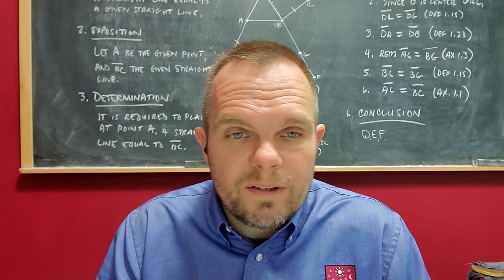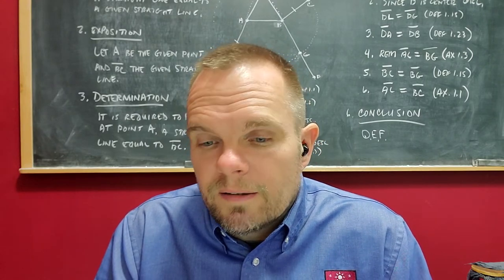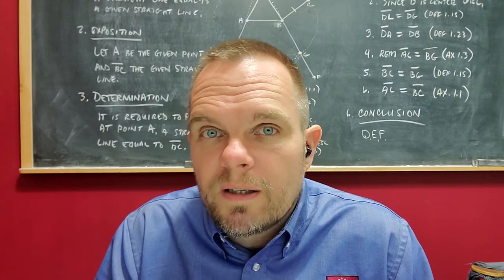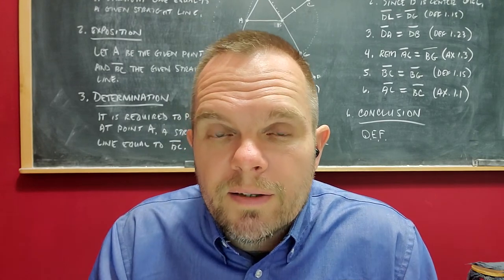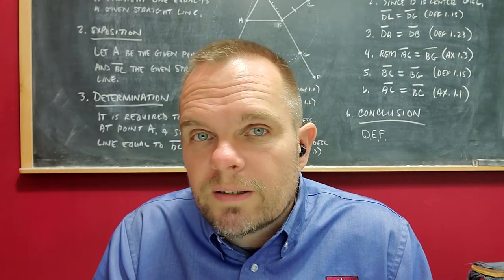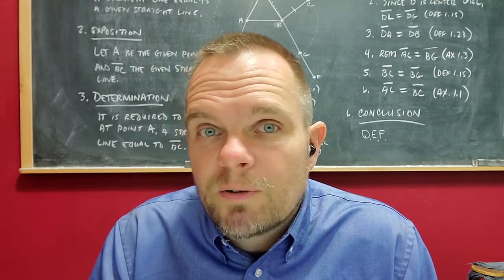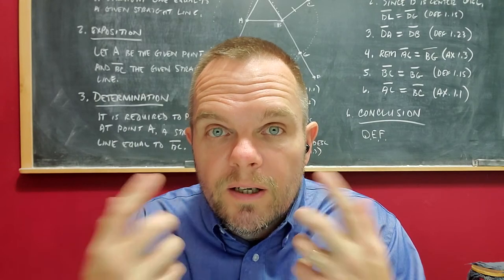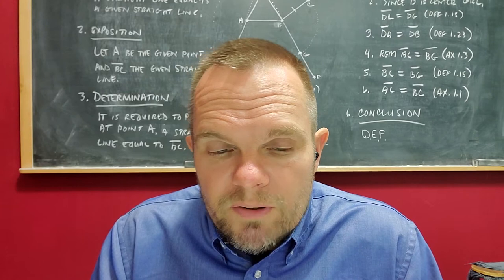CLAA Aesop's Fables - The Stag in the Ox Stall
In this video, Mr. William C. Michael introduces students to the fable of the Stag in the Ox Stall in the Classical Liberal Arts Academy's Aesop's Fables course.

2.  Liking and commenting on videos you enjoy.
3.  Sharing videos with friends and relatives.
5.

God bless your studies!